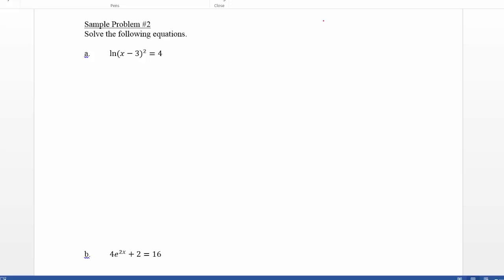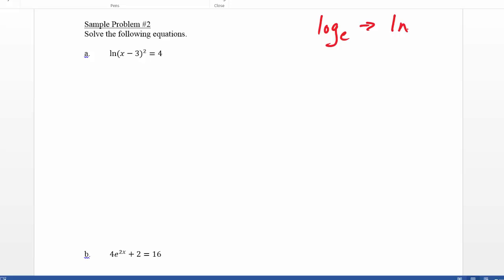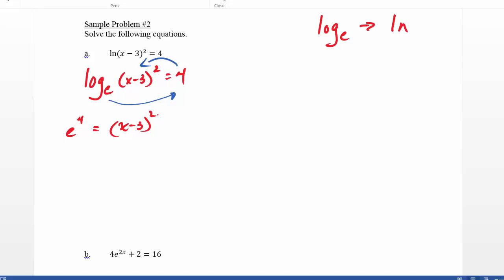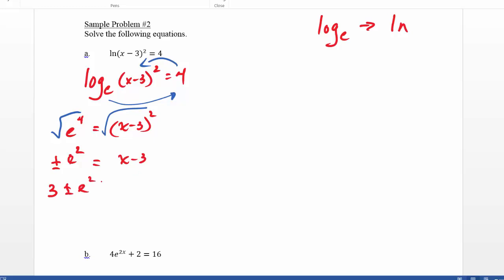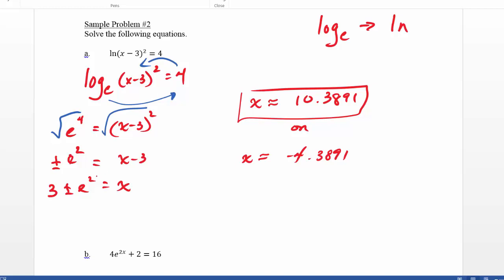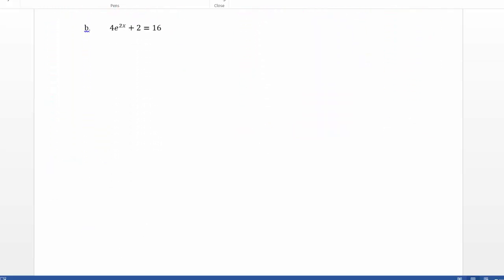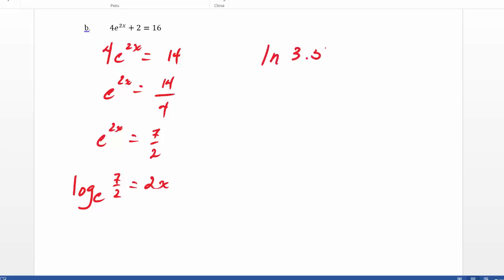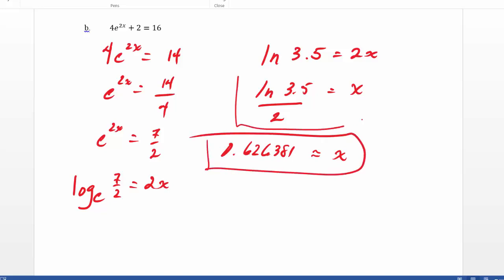Solving equations with natural logs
Solving equations with natural logs and exponential equations with e